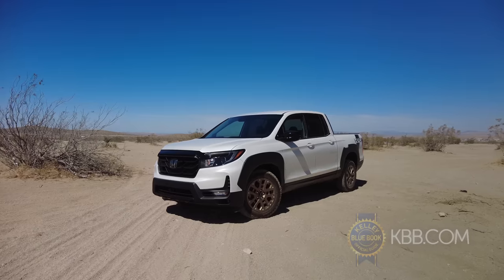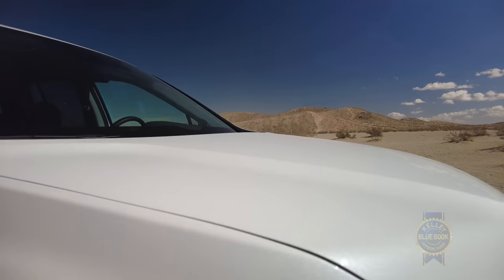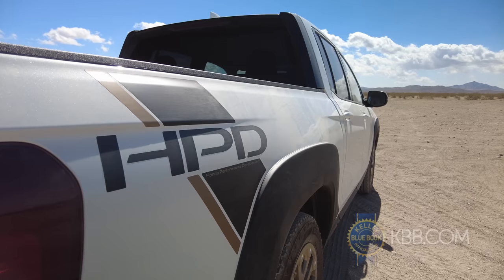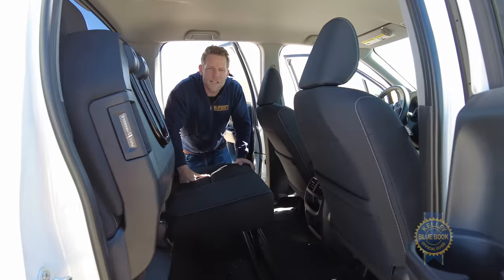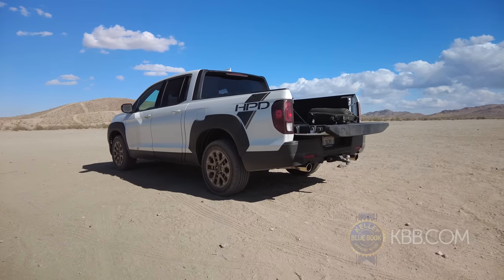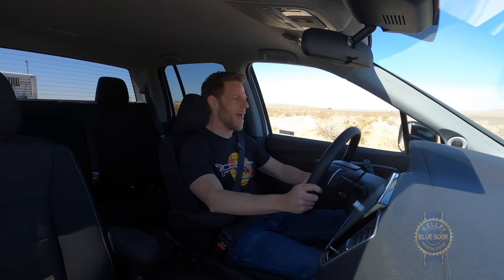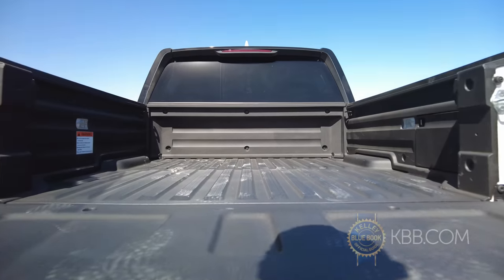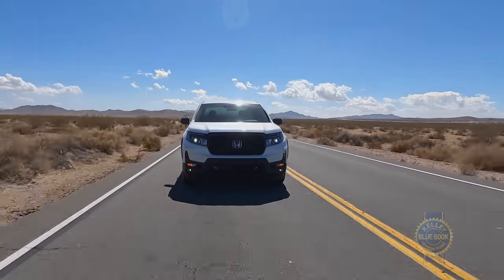2021 Honda Ridgeline | Review & Road Test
To win over truck folk, the Ridgeline has donned its metaphorical belt buckle. In the back, the updates are simple and include a restyled bumper and a new dual exhaust system. Oh, but upfront, everything north of the front doors is new. New fenders. A new power bulge hood. New headlights. And a new, larger grille. Plus, the track is 20 millimeters wider for a more hulking stance.

This is my first time seeing the updated Ridgeline in the real world. And under the sun I have to say, it does look brawnier.

I’m not sure brawny and attractive are synonymous but if this style helps Honda sell more Ridgelines, more power to them.

For a more potent visual assertion of ruggedness consider the Honda Performance Development Appearance Package as seen on our tester. The HPD package adds a unique grille, nifty bronze wheels, HPD emblems, and these tacked-on black fender flares for a cool $2,800.

For comparison, here’s the non-HPD Ridgeline. I greatly prefer its looks. You might feel differently.

Inside, not much has changed beyond some new contrast stitching, reworked graphics for the 8-inch infotainment system, and the addition of a physical volume knob. That’s about it for the mid-cycle updates but the Ridgeline also possesses a range of compelling carryover traits.

The interior is still plenty roomy and functional.
Excess cargo fits well inside thanks to 60/40 flip-up rear seats.
The tailgate both flips down and rotates out making it easy to load the bed and reach the in-bed trunk. Also, there’s a roomy, lockable in-bed trunk (7.3 cu-ft) with a drain plug at the bottom, so you can use it like a big ice chest.
And even though it isn’t the largest among pickup trucks, the 5’4” bed can carry more than 1,500 pounds of payload.

If you’re motivated, you can do a lot with the Ridgeline’s functionality. Though I will say that loading motorcycles or cargo into the bed would be easier with a lower load floor.

As for mechanical updates…there are none but here’s what you get. A 3.5-Liter V6 (280hp, 262 lb-ft) matched to a 9-speed automatic transmission. (18city/24hwy) Honda’s i-VTM4 torque-vectoring all-wheel-drive system comes standard and can send up to 70% percent of the engine’s power to the rear wheels and 100% of that power to either the left or right wheel as conditions demand. It’s a neat system that yields good traction off road and enhanced agility on-road.

At peak urgency, the V6 pulls eagerly. You can also use that V6 grunt to tow, just keep it under the Ridgeline’s 5,000-pound max.

I’ll also note that even though it looks “tougher” the Ridgeline still drives like a Honda Pilot with a bed on the back because that’s essentially what it is.

If you want a pickup truck with a fully independent suspension and the ride plushness that comes with it, this is your only choice.

Speaking of, compared to the Ford Ranger, GMC Canyon, Toyota Tacoma, and Chevrolet Colorado the Honda Ridgeline is far more expensive with a starting price of around $36-and-a-half thousand dollars not including destination charges.

For perspective, you can grab a Colorado or Ranger for about $25-grand. Granted a base Ridgeline is far better equipped and more premium-feeling than a base Colorado but you can also find more powerful engines, greater towing capacities, better fuel economy, and more body style choices from the Ridgeline’s competition. Oh, and that new Nissan Frontier looks pretty cool.

If you’re in the “it has to hurt to be effective” school of pickup truck ownership, then the Ridgeline refined manners might not be your style. But if you’re open to driving a pickup truck with a quiet cabin and comfortable road feel, the Honda Ridgeline is a pleasing non-traditional solution.

In total, the Ridgeline is a unique player in the midsize pickup truck category. Am I enamored with its new style?

I mean, it’s ok but maybe truck fans will be. And that’s fine. Dress up your pickup however you like but Honda, please, don’t stop answers questions in clever ways.

00:00 2021 Honda Ridgeline
0:36 Exterior
1:50 Interior
2:50 Engine
3:20 Driving Impressions

3:45 Competitors